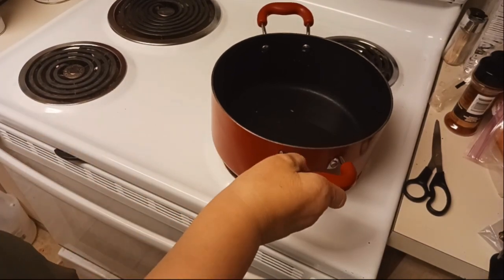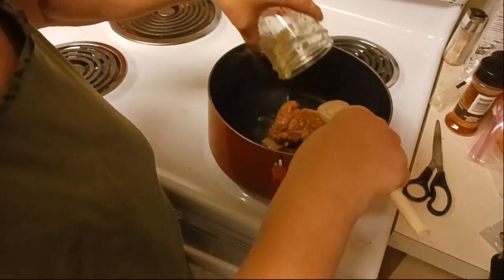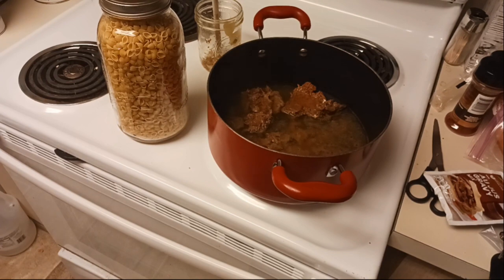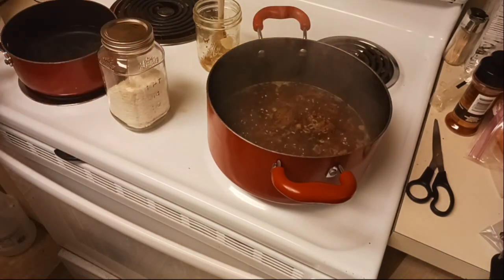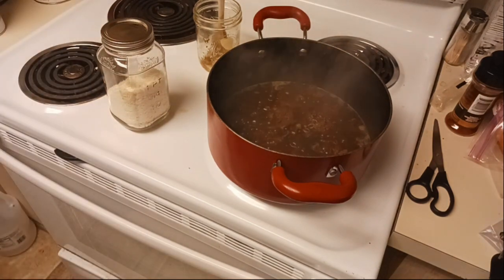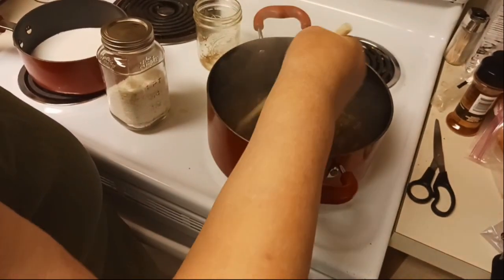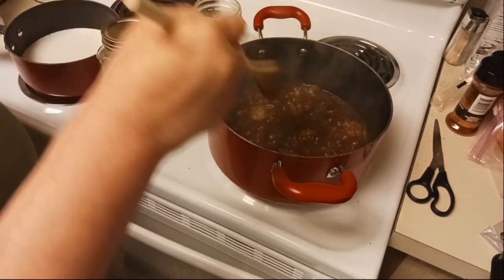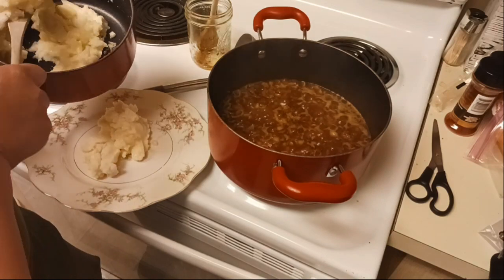Shelf Stable Beef & Noodles with Mashed Potatoes January 3, 2023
Welcome to Lori's Thrifty Kitchen Pantry! In today's episode, I will be making beef and noodles with mashed potatoes using all shelf stable ingredients. Join me in the kitchen as I make this comfort food meal in less than 30 minutes.

If you would like to help me recover wages lost during hurricanes Ian and Nicole and wages lost during the school recess break (substitute teachers do not make any income while schools are closed) please feel free to donate

Amazon Christmas Wish List